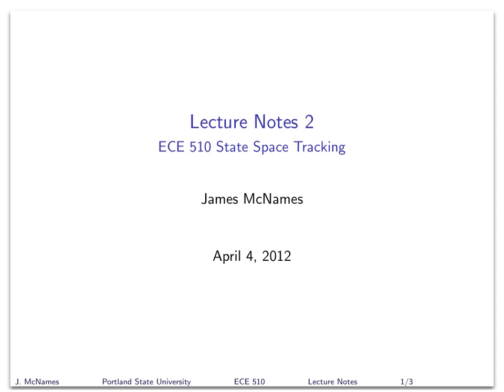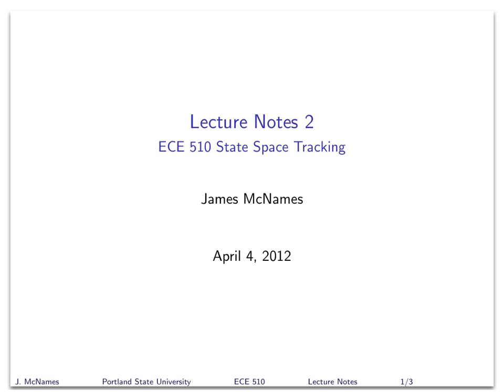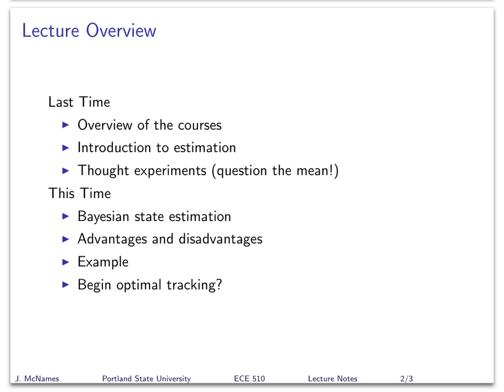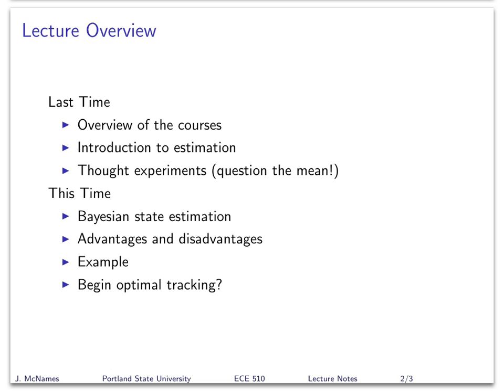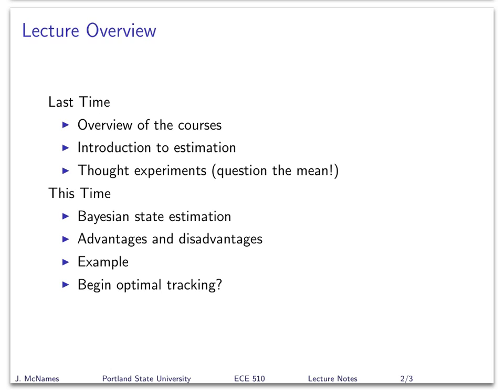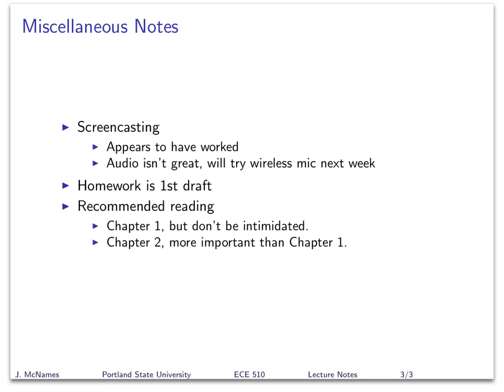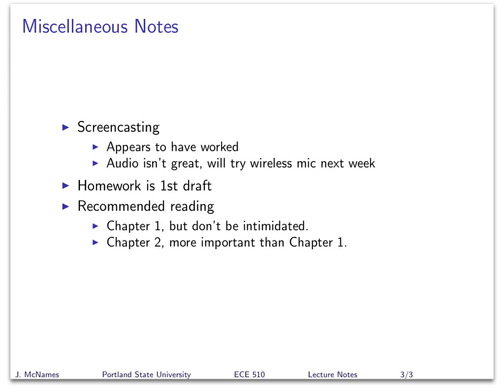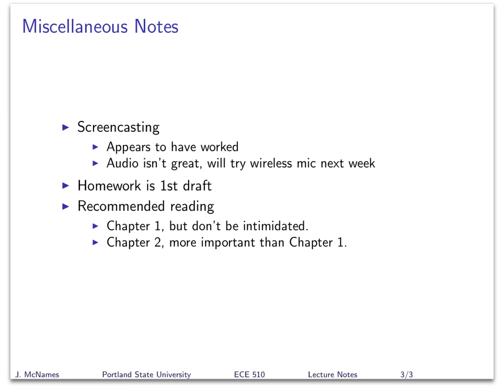State Space Tracking: Lecture 02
This is a lecture from a course on State Space Tracking taught by Dr. James McNames at Portland State University in the Department of Electrical and Computer Engineering.